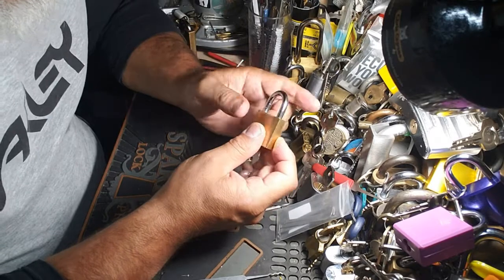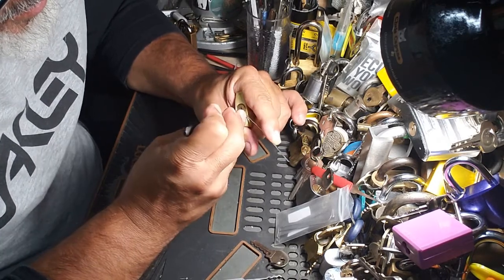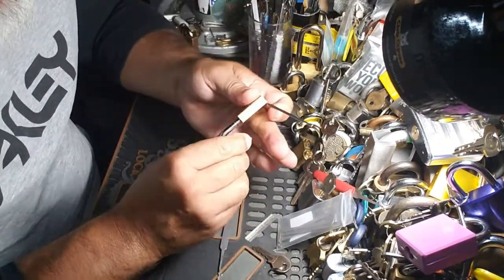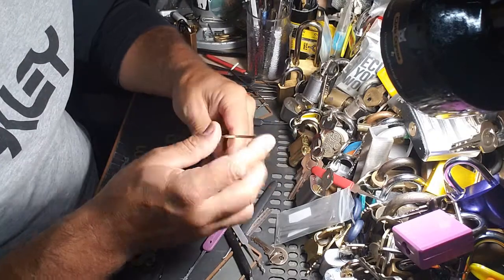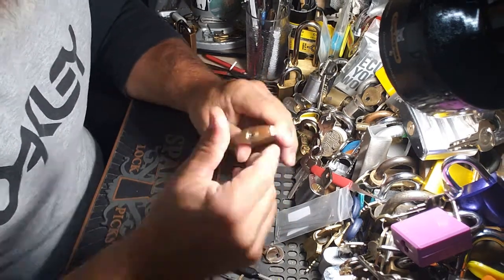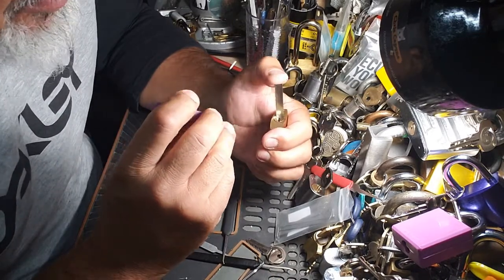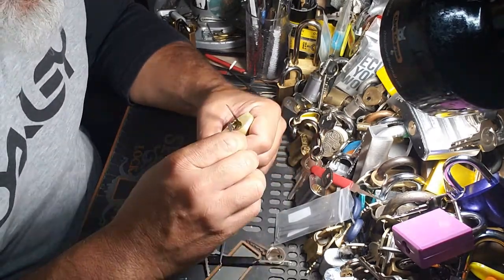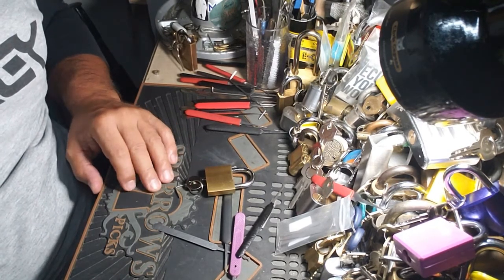# 749 MUR-LOCK 68 Six Possible Ways to Defeat Cheap Chinese locks***SEE NOTE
***CORE BYPASS WITH KNIFE TOOL DID NOT WORK tried after video was done and I remembered!

Patience/Practice/Perseverance

Stay well